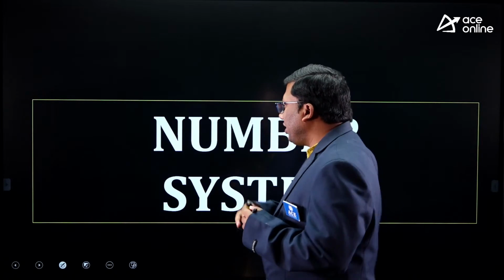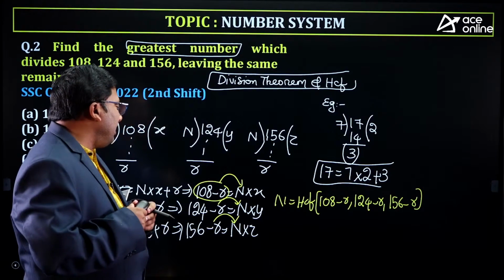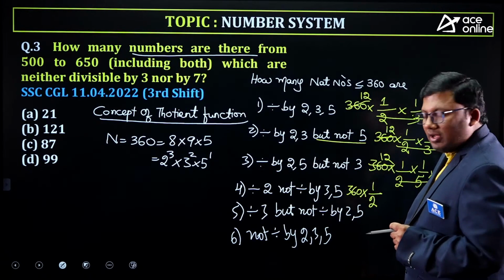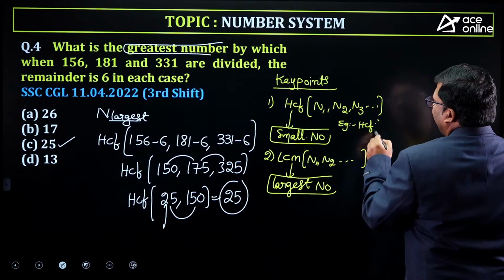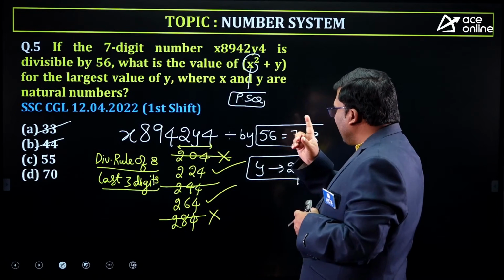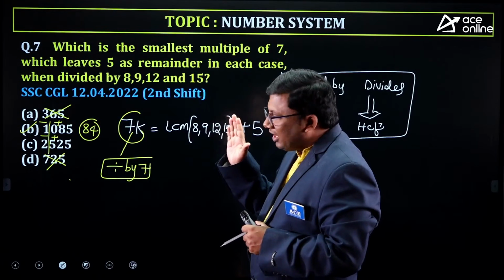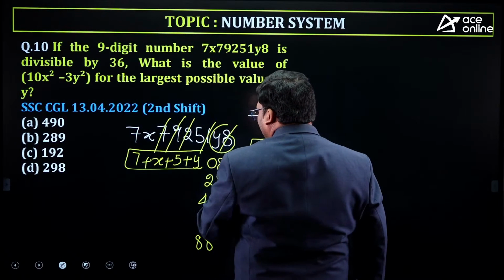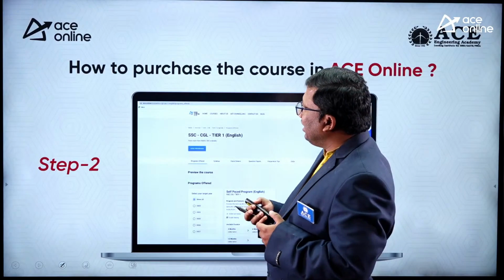Solve PYQ Questions in Seconds | Class- 5 | SSC CGL 2023 Exam Prep by Anil Nair Sir |ACE Online Live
Welcome to "Solve SSC PYQ Questions in Seconds" Class- 5, taught by the highly experienced and renowned faculty Mr. Anil Nair sir, designed explicitly for SSC CGL 2023 aspirants.

In this video, Anil Nair sir, will be covering some of the most frequently asked previous year questions (PYQ) in SSC exams and will teach you how to solve them in just a matter of seconds. With his unique and simplified approach, you'll be able to grasp the concepts quickly and accurately, making your preparation for SSC CGL 2023 easier and more efficient.

Anil Nair sir, has been teaching for over a decade and has helped numerous students crack SSC exams with flying colors. With his vast experience and deep understanding of the subject, he'll guide you through the entire syllabus and provide you with the necessary tips and tricks to ace the exam.

And the best part? Don't wait till the last minute and miss out on this amazing deal. Valid till 10th May! Register now and start your journey toward success with a bang!